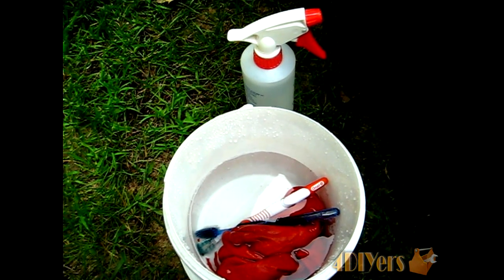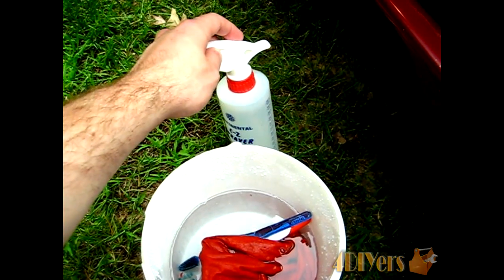DIY: Removing Salt Stains from Carpet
Video tutorial on how to clean the salt satins from your vehicle's carpet without any fancy equipment or chemicals. Salt stains usually occur during the winter months when you have slush on your shoes which falls off in your vehicle's interior. Once the slush melts, it soaks into the carpet, then the moisture evaporates leaving the salt crystals behind. There is no need to buy any expensive chemicals, equipment, or even having to pay a professional. The smell of the vinegar will dissipate over the next couple days and then totally disappear. This particular tutorial was done on a 1996 Volvo 850.

Tools/Supplies Needed:
-vinegar
-water
-spray bottle
-brush
-cloth
-wet/dry vacuum

Procedure:
-first mix an equal 1:1 mix of warm water and white vinegar in a spray bottle
-you can mix a stronger solution with slightly more vinegar that an equal mix for extreme stains
-shake bottle well to ensure the solution is mixed
-vacuum an access debris on the carpet before spraying the solution on the carpet
-spray the vinegar/water solution onto the salt satins and let it soak for a few minutes
-using a damp cloth and tooth brush, rub the area gently
-do not use a coarse brush as this can damage the fibres in the carpet
-the salt crystals on the carpet fibres will eventually disappear
-you can spray the area down once again with the vinegar/water solution to ensure all the salt is disolved
-using a wet/dry vacuum, vacuum up all the moisture in the carpet
-leave the windows or doors open for a day to allow to area to dry sufficiently
-if you do not like the smell, then using a carpet shampoo can be done at the end